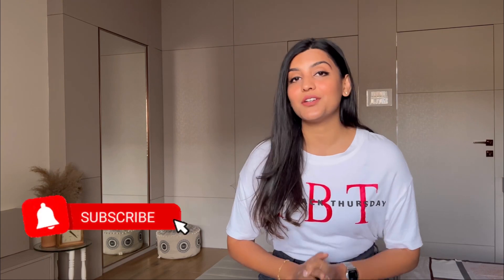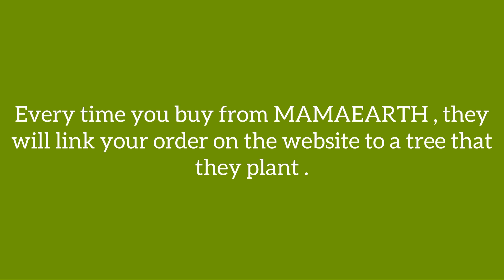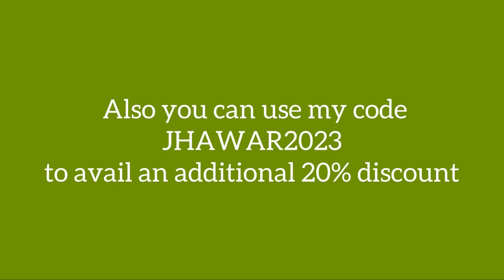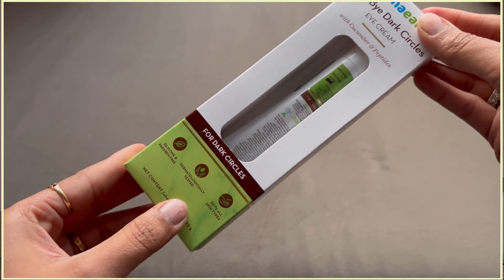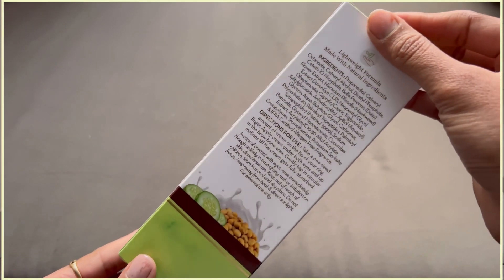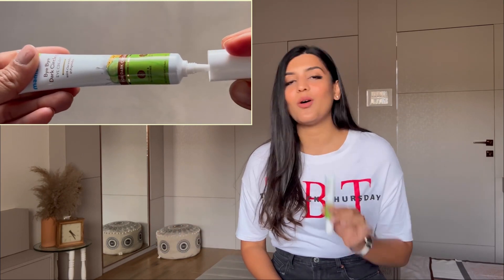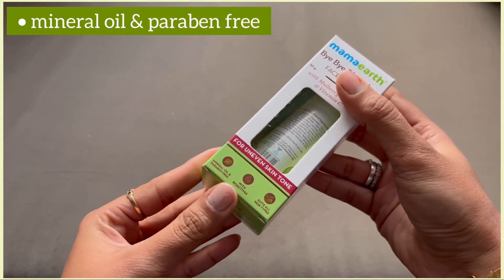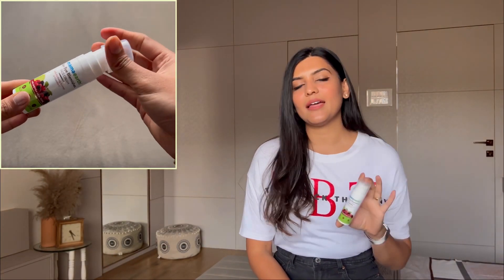MAMAEARTH Bye Bye Darkcircles Eye cream | Bye Bye blemishes Face cream | Skincare Products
Hello lovelies !!
Here’s another skincare products details for you all . I hope you all like and find the video useful .

Tadaaa!!